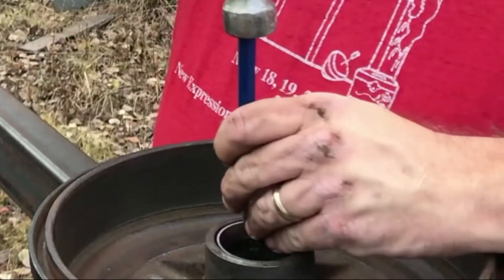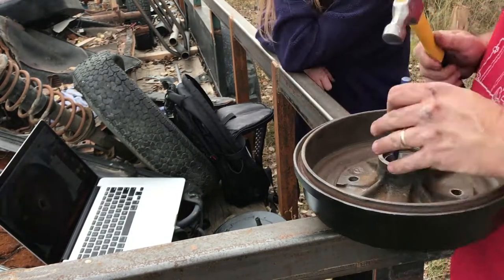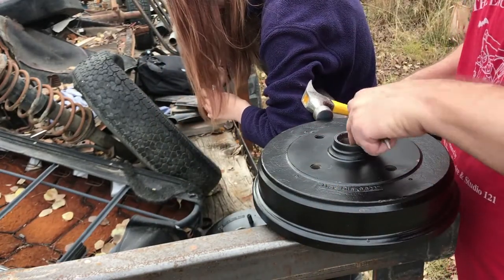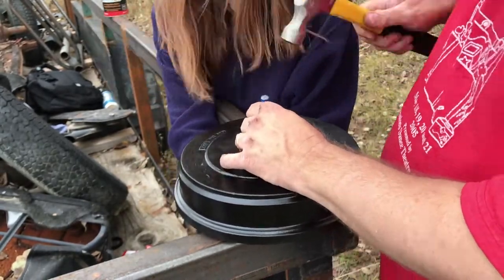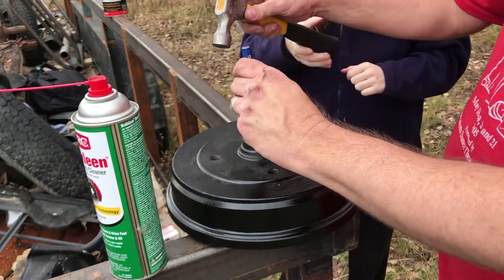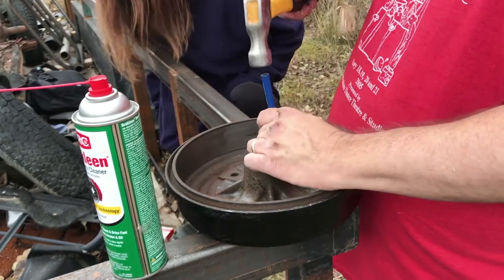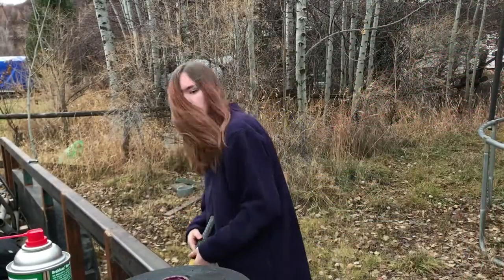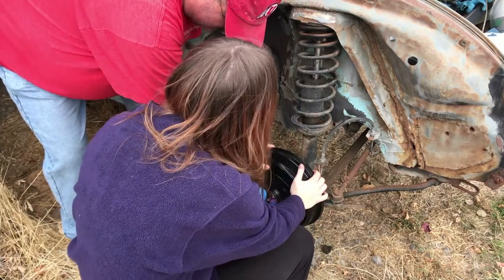Kuiper Brakes part 2 - (Removing and installing races and packing bearings with cranberry sauce).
We were in a RUSH!   Claire put cranberry sauce on the bearings??
Now that the brake parts are all painted.  we needed to get up to Sam's to install those onto Kuiper, but it seemed for weeks on end there was something happening that made it NOT happen.  With winter setting in, we really needed to get Kuiper home...  We had use of a truck, trailer, and even a day scheduled to pick him up,  but one thing was wrong... Kuiper still had no front feet!
So we finally made it up there the weekend before we were going to have to pick him up.  The weather was iffy... raining or threatening rain the entire time we were there.  There wasn't time to actually install the brake shoes, springs, etc.  We just needed to get Kuiper to be able to ROLL.
So we installed the backing plates (after emory cloth sanding the spindles to remove some surface rust that had developed in the months or so we had been there last),  then we removed the old races from the drums, installed new ones (I made a mistake on one that had to be corrected),  Then we packed the bearings and the inside of the drum and put them on the car.
then we put on the wheels - a temporary set while we are working on him.